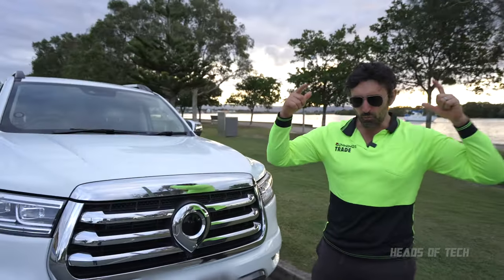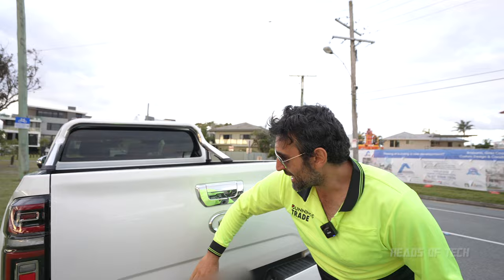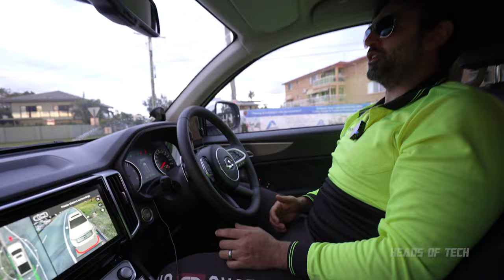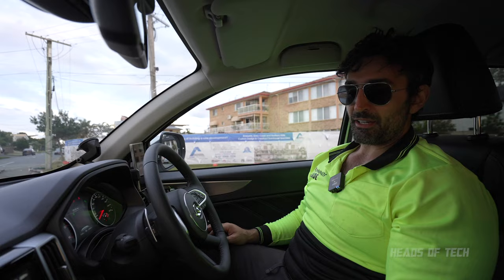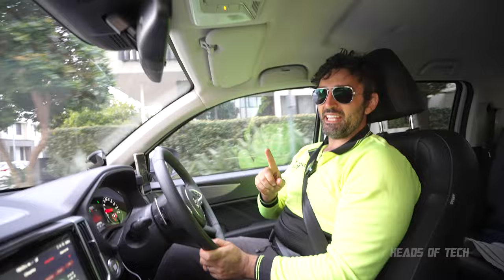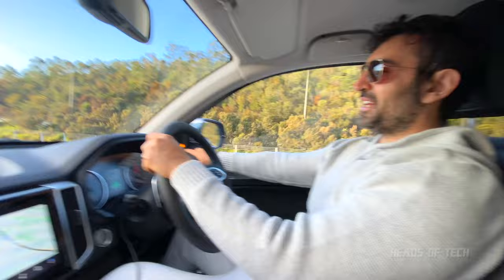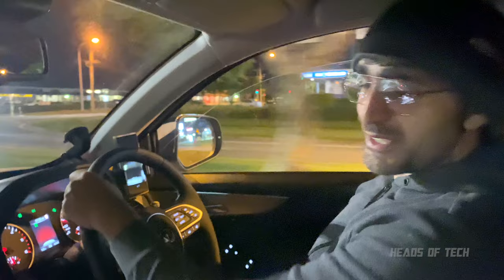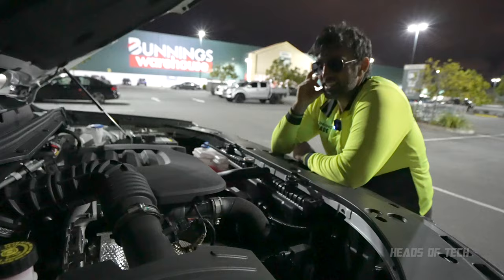GWM Cannon UTE | ULTIMATE Review of the Cheaper BETTER Chinese Ford Ranger (Poer/P-Series)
Could the Aliexpress Ford Ranger officially be the UTE of 2022? Well in this review we take the beast around for the ultimate review.

CHAPTERS
0:00 Intro
0:18 Exterior
1:55 Tub
4:20 Interior
5:03 Heating
7:15 Cameras
10:40 More Features
11:40 Audio
14:04 Turbo Lag?
15:47 Rain
17:22 Driving
18:24 Cruise Control
20:00 DPF
23:43 More Features
25:15 Engine and More